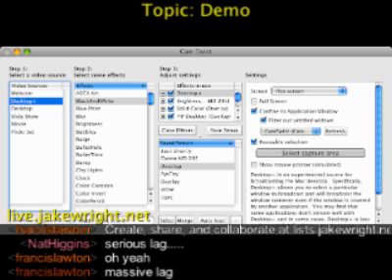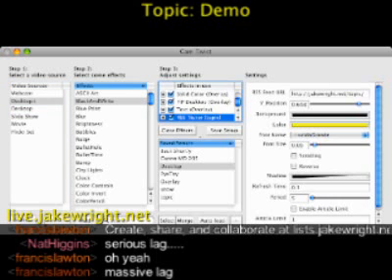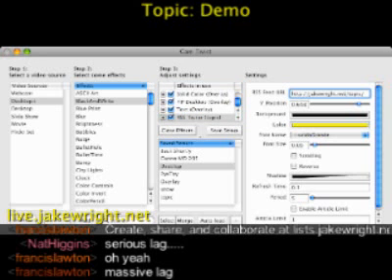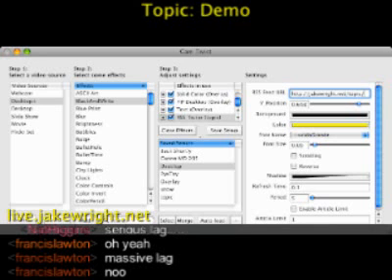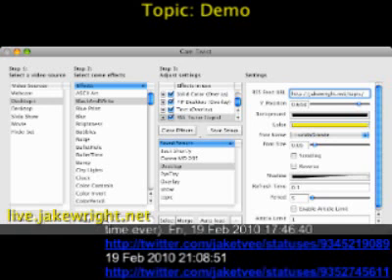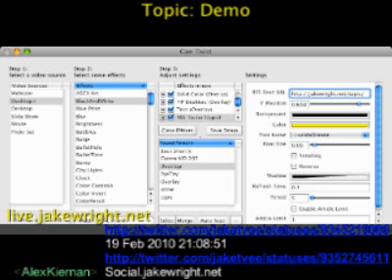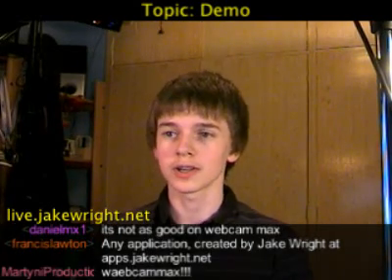Behind the Scenes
LINKS
IRC Topic to RSS via mIRC Tutorial